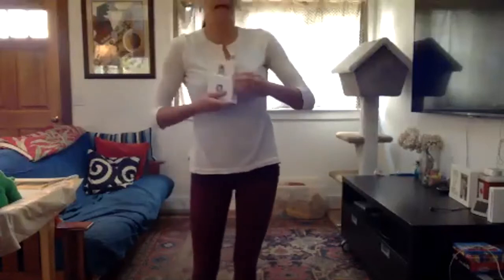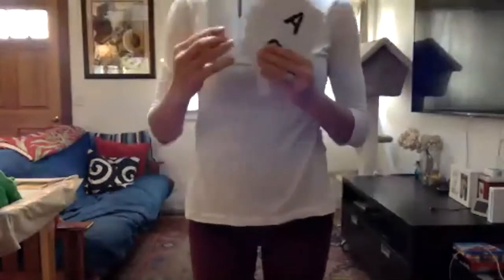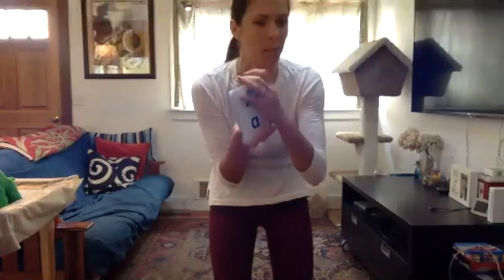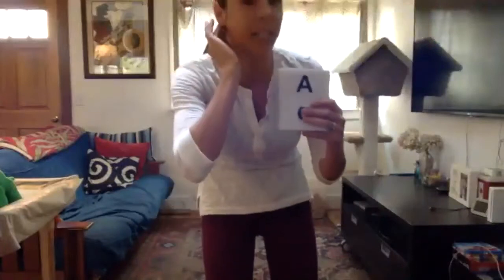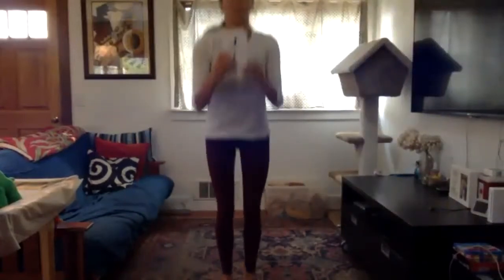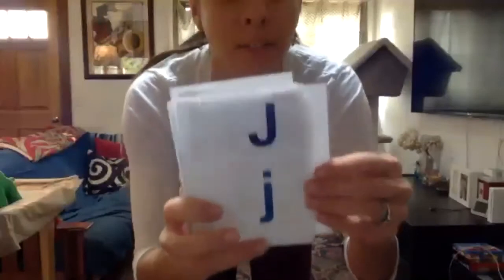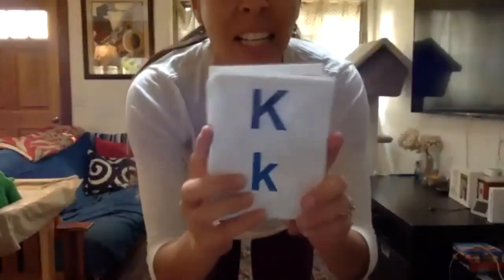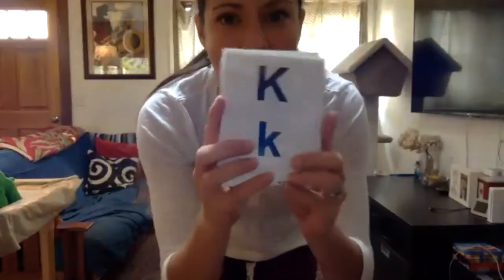Stuffed Animal Movement_Who Let the Letters Out!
Get up and move with us!